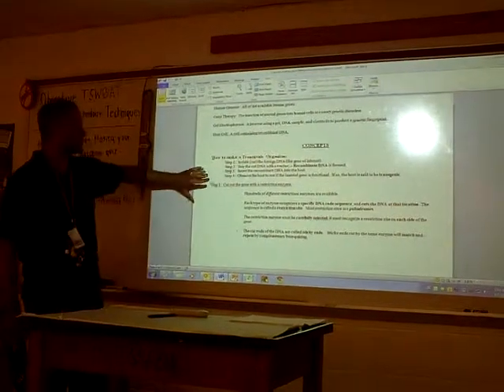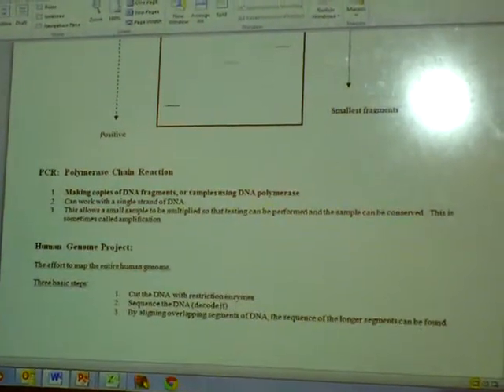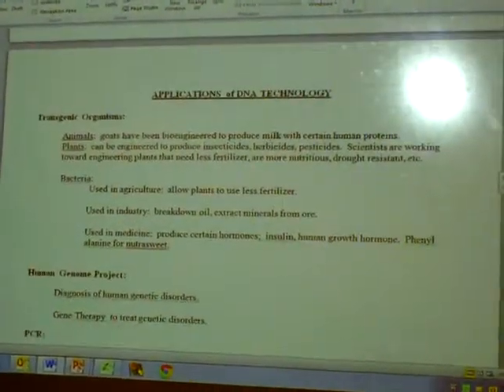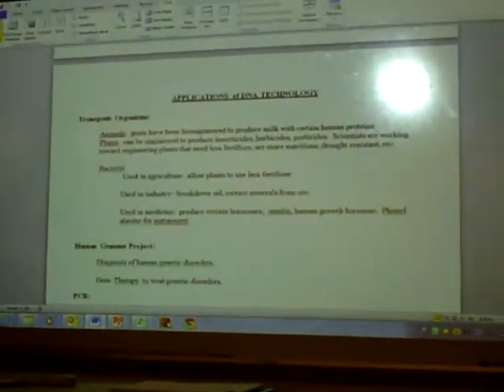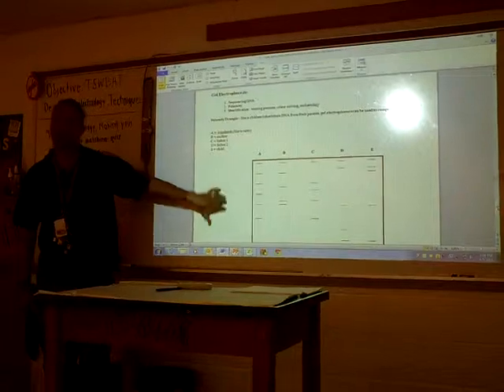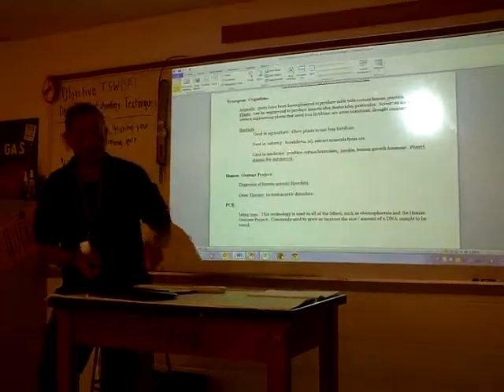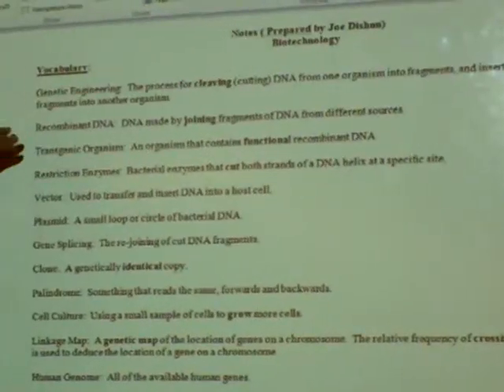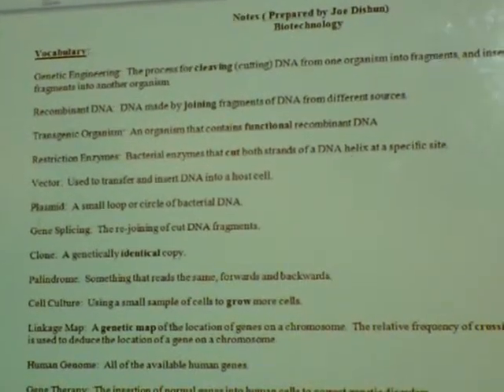Biotechnology: Class Introduction and directions to making a quiz.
Class Introduction and directions to making a quiz.  First we review a notes packet.  Thanks to a former colleague Joe Dishun.  It’s a notes packet that starts will a list of common Biotechnology vocabulary.   Here is the learning aspect.  Each student has to make a quiz out of the vocabulary.  There are 15 terms so I require they break it up into at least two parts.  (Not one big matching quiz 1-15)   Step one is to make their own Biotechnology matching quiz (with a separate answer key).  Step two is to take another students quiz. Step three is to grade the student who took their quiz.